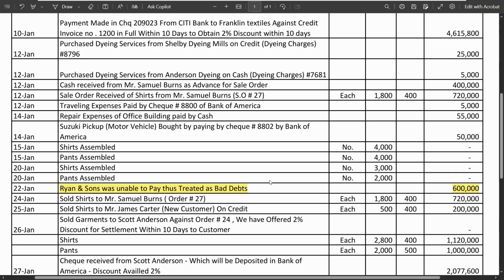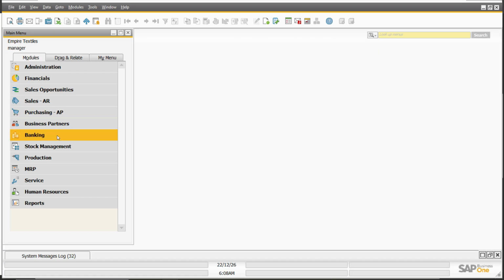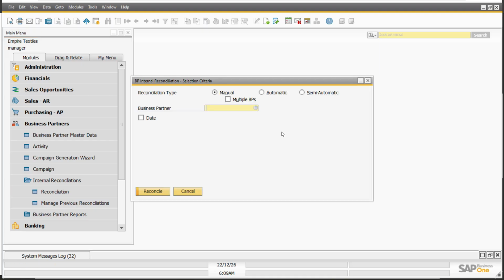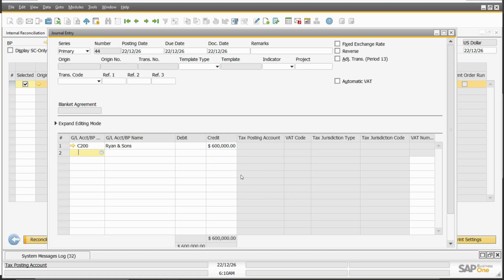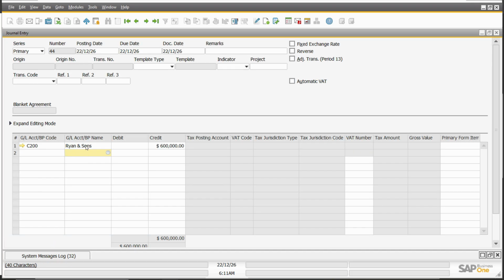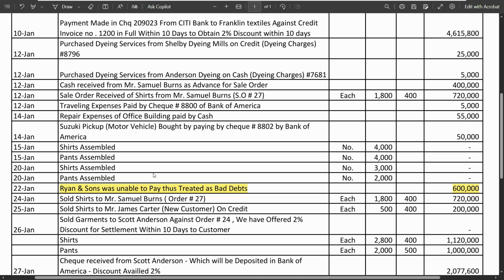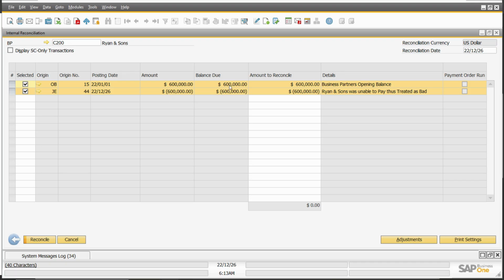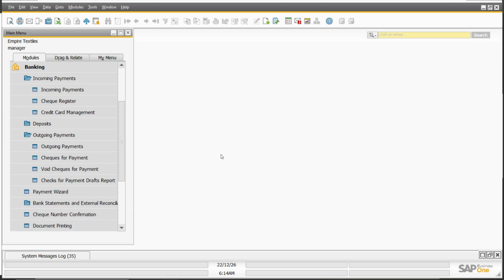How To Record Bad Debts Against Customer Pending Balances in SAP Business One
Learn how to record bad debts against customer pending balances in SAP Business One step by step. This tutorial explains write-offs and receivable adjustments.

• Record bad debts SAP
• Write off receivables SAP
• SAP accounts receivable tutorial
• SAP financial adjustments guide
• SAP accounting workflow
• SAP Business One finance tutorial
• SAP debt management